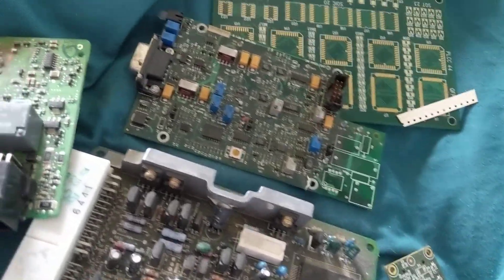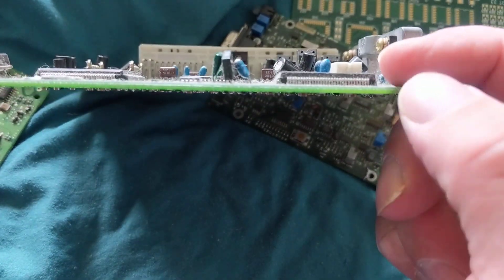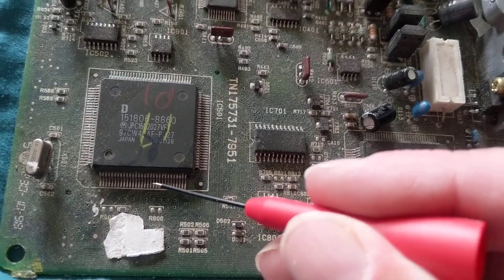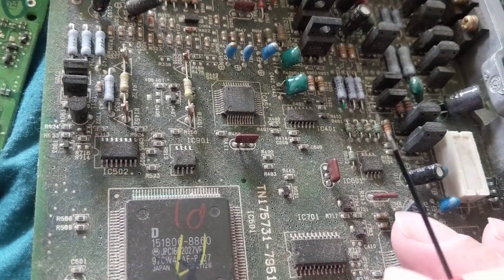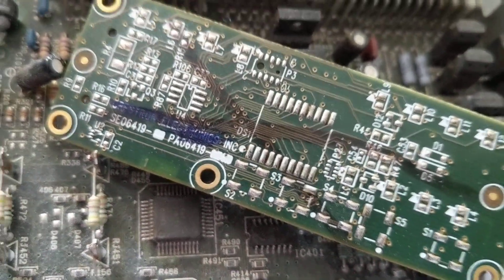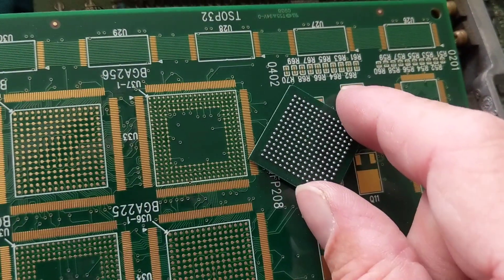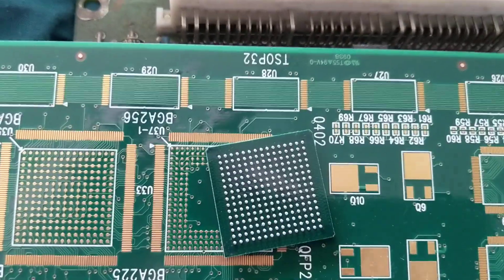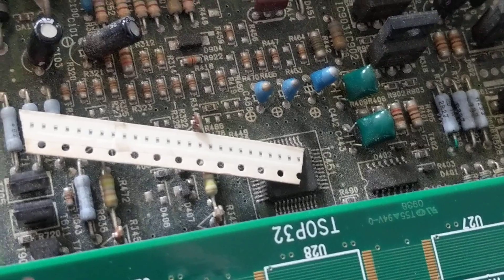automotive electronic modules understanding them and the problems with them understanding them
automotive electronic modules understanding them and the problems they have. this talks about different types of surface mount technology and multi-layer boards and also double-sided boards. it talks about the different aspects and problems that arise from downsizing the boards. specifically the components being smaller gives a problem especially during vibration of the car not just heat